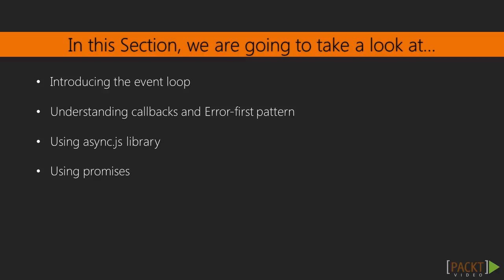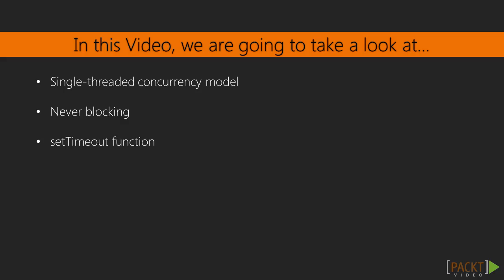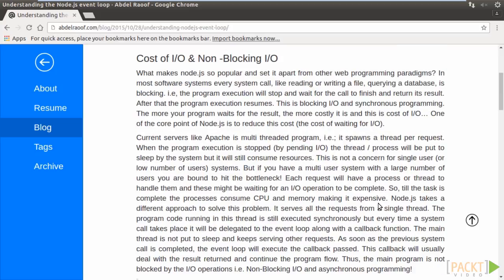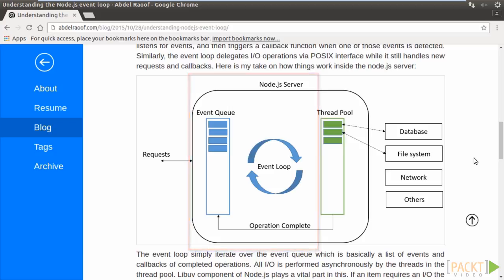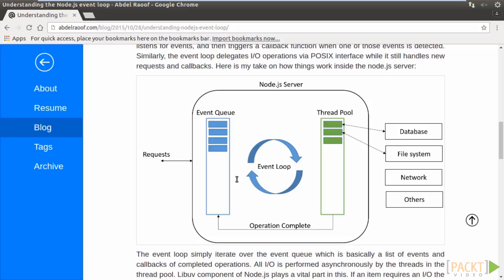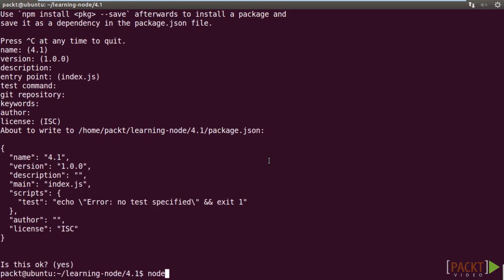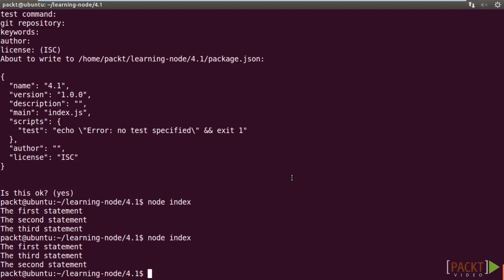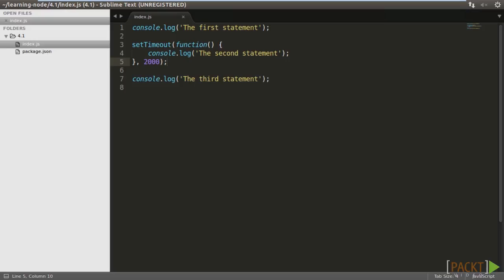Learning Node.js : Introducing the Event Loop | packtpub.com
Understand the asynchronous nature of node by the event loop.
• Explain the anatomy of the event loop
• Describe the asynchronous processing model for the blocking I/O operations
• Write a testing program to illustrate the asynchronous nature of node